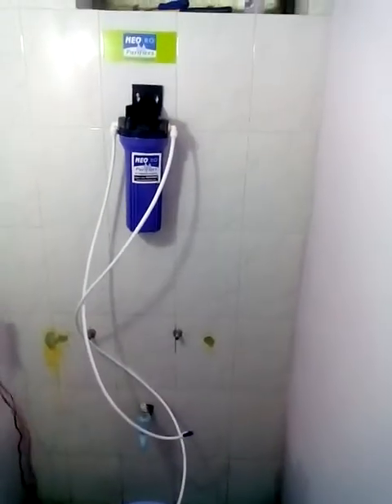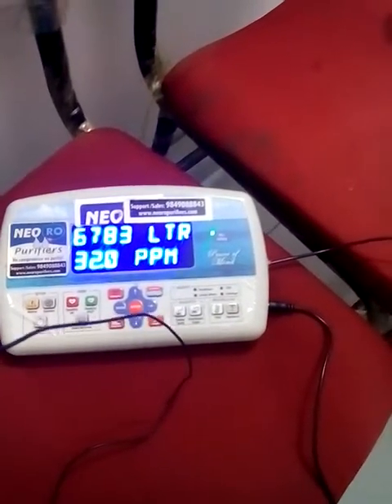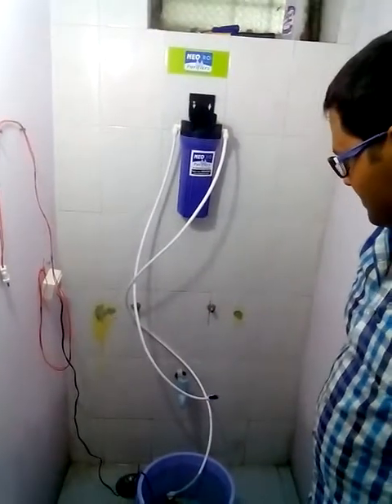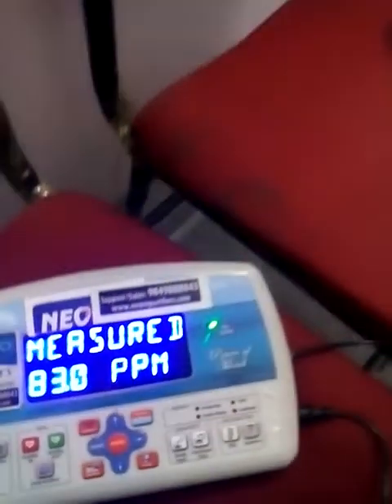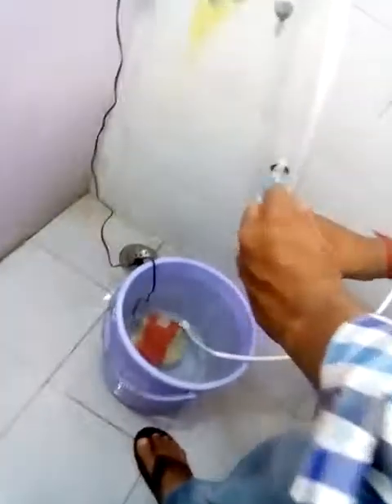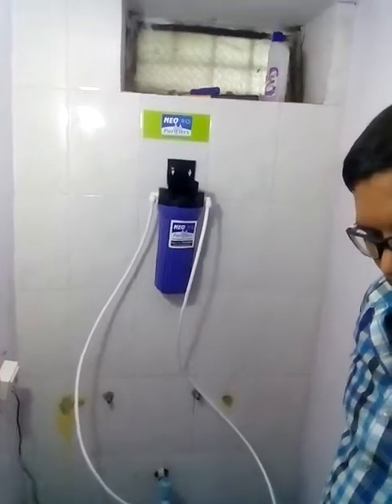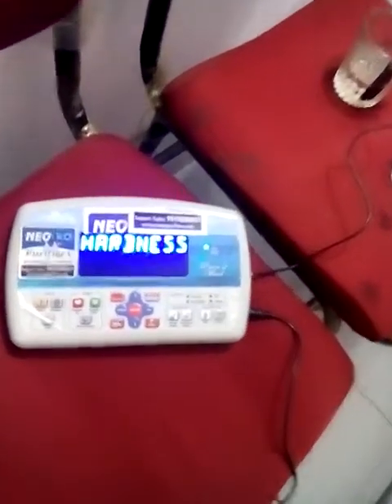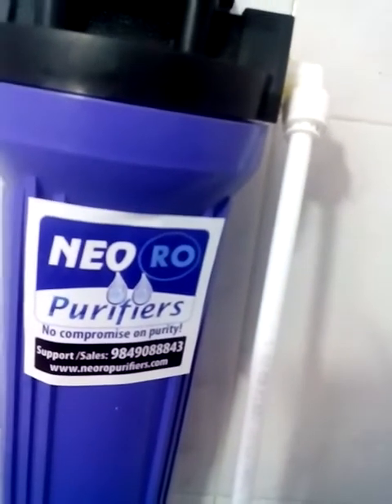How to Check Water Hardness Best water Softener Neoropurifiers 9849088843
How to Check Water Hardness Best water Softener Neoropurifiers 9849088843 Just 2300/- Rupees.

Convert Hard Water to Soft Water
Soft:
Eliminates the hard chemicals like Calcium and Magnesium that gives hardness to water. The result is –
Softer, healthier skin and hair.
Brighter, cleaner, longer-lasting clothes.
Cleaner utensils.
Long lasting appliances like geysers, washing machines.
Smart:
Less soap, Less shampoo, Less detergent, No scale-buildup and Low energy consumption add up to real savings for you.
Save money by extending the life of your plumbing fixtures and water-using appliances.
Use up to 75% less soap, shampoo, detergent, and other cleaning products.
Improve appliance and plumbing efficiency by preventing scale build-up.
Simple:
Very handy to use, sleek models.
Long lasting stainless steel body.
Sustainable:
Reduce your carbon footprint by softening your water.
Dramatically reduce your home energy consumption and save up to 48% on your water heating bills.
Lessen your environmental impact by limiting detergent and energy use.
Skin Care:
Improves skin color from black to fair and fair to fairer
Makes skin soft and moist
Avoids white scaling on skin
Prevents wrinkles on skin
Prevents itching/rashes on skin due to bath with hard water
Hair Care:
Prevents hair loss (hair fall)/bald head
Prevents hair graying
Prevents hair splitting
Reduces cost of shampoo and cosmetics
Cloth Care:
Makes washing easier
Makes cloths soft and brighter
Preserves cloth texture and color
Reduces cost of soaps and detergents
Cooking:
Gives natural taste to food
Saves cooking time
Saves from health problems caused by excess Calcium and Magnesium present in cooking water.
Utensils Care:
Makes utensils shine by avoiding white scales on utensils
best water softener for children bath tub, home appliances like washing machine and geyser and utensils water softener for shower. no hairfall no skin problem if you use soft water